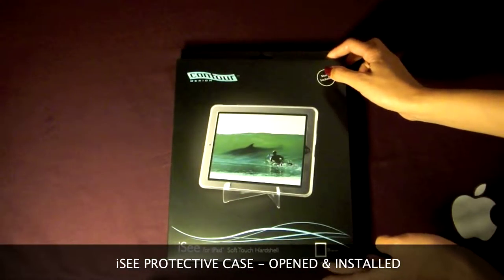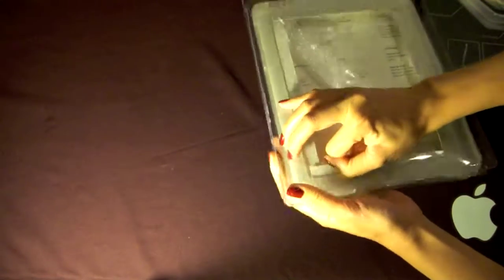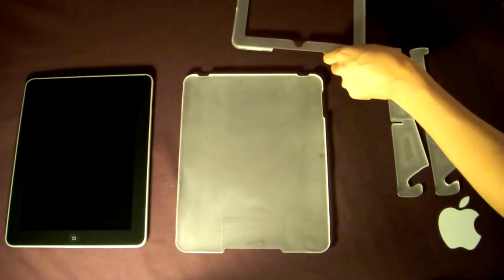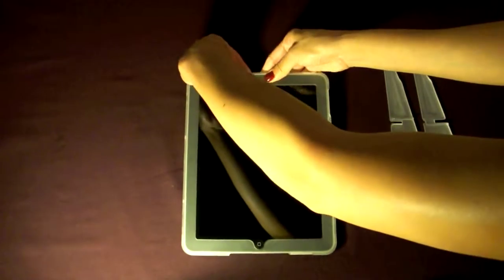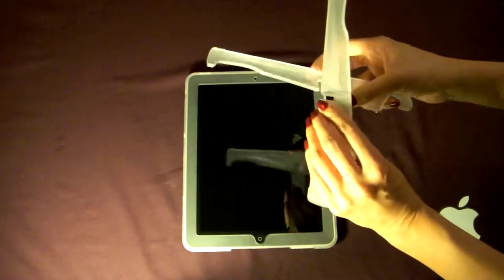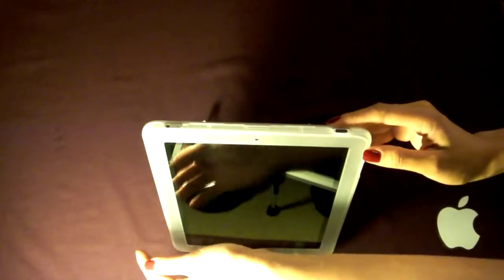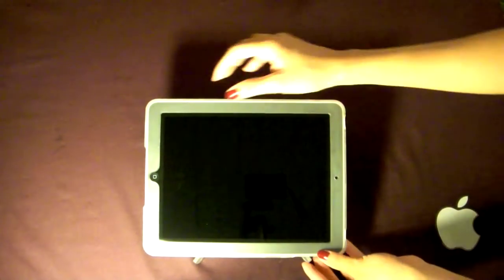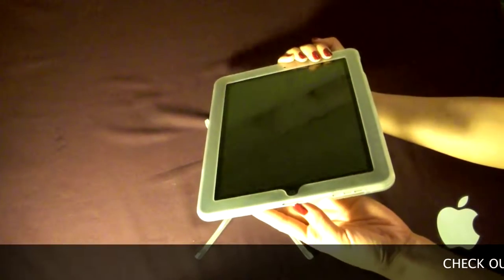iPAD - CLEAR CASE & STAND - FROM iSEE - HD QUALITY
This is a video about the Clear Protective Case and Stand from the manufacturer iSEE.  We open the package, examine the case, and install it onto an iPAD.  Please feel free to add any reviews or comments, all input is welcome.

This video is in High Quality HD, with professional sound.  Full screen viewing is recommended for this video.